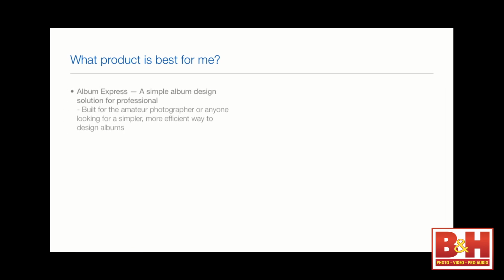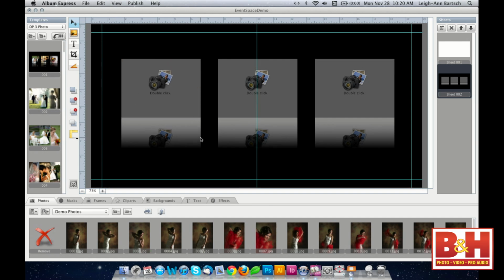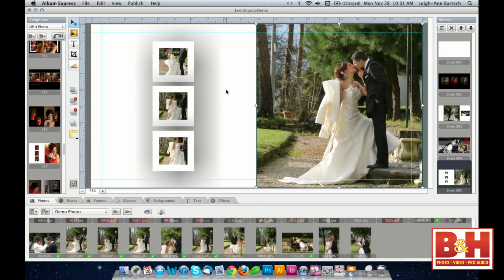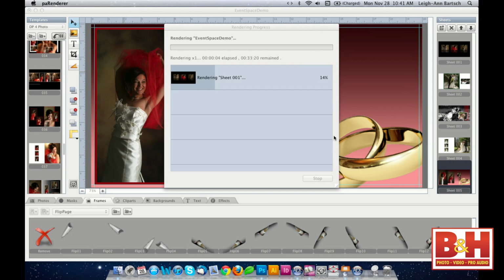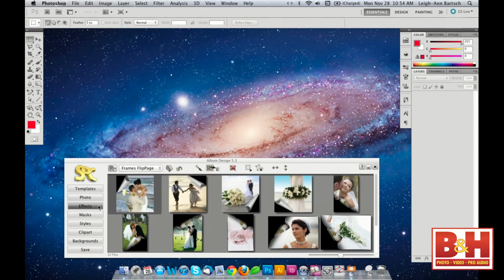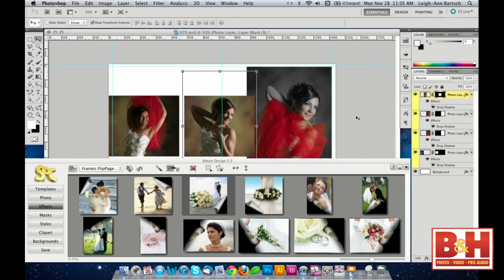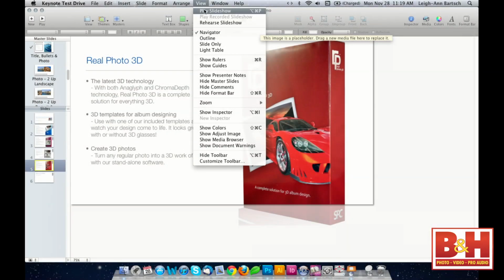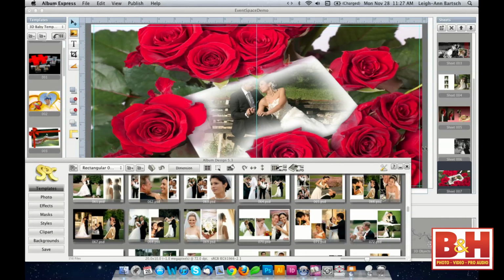Create Stunning Packages for Portrait and Event Studios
In this Event Space presentation, Leigh-Ann Bartsch introduces SPC International's album designing software - Album Design, Album Express, and Real Photo 3D.  She covers everything you need to know in order to design a professional event photography album.